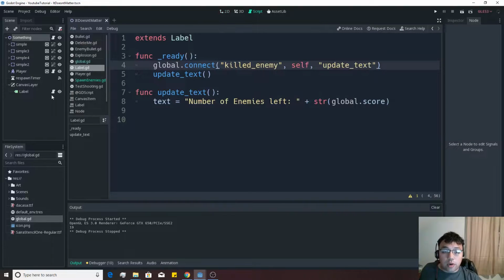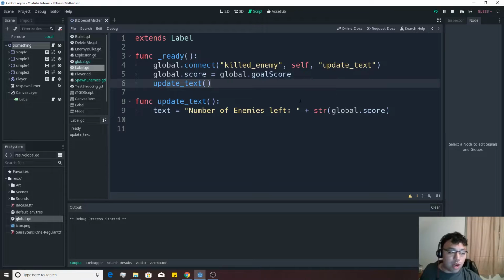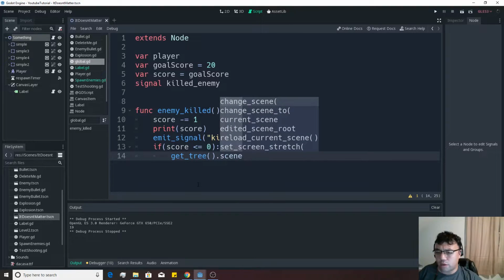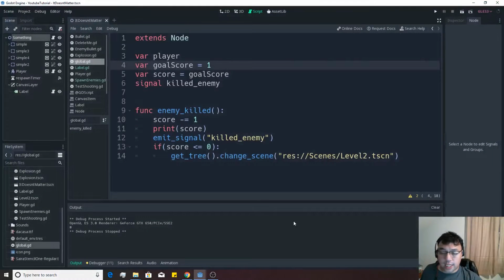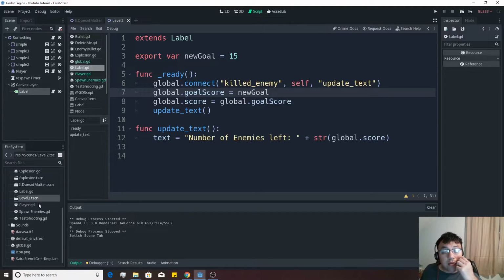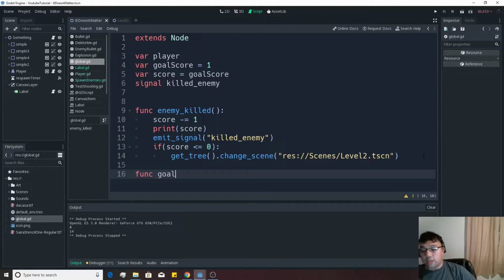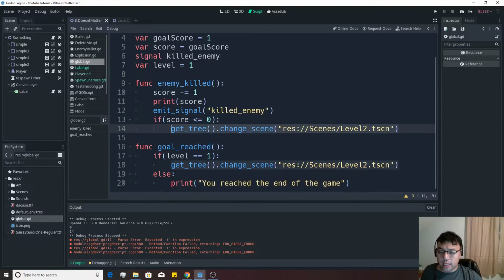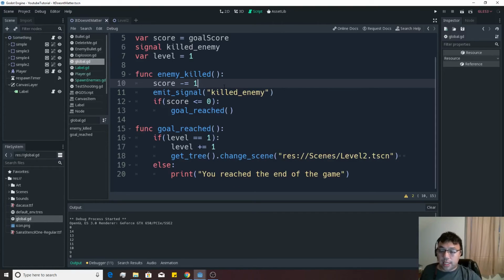Godot Beginner Tutorial 21: Multiple Levels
Throughout the Godot Beginner Tutorial series, we will be covering the bare essentials to building a game in Godot. In a beginner friendly manner, with the free game engine Godot, each tutorial will be a stepping stone towards completing your first game.

Through the series, we will cover the 2d side of the engine, including: sprites, scripting, UI (very basic), parallax, and multiple levels!

Continuing the beginner-friendly top-down shooter tutorial series for the free Godot game engine, we will be adding multiple levels.